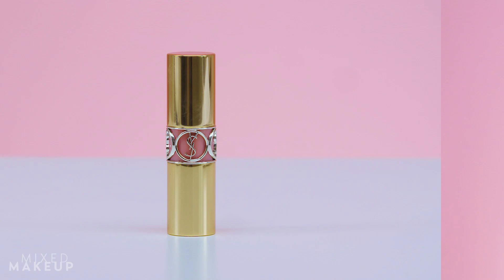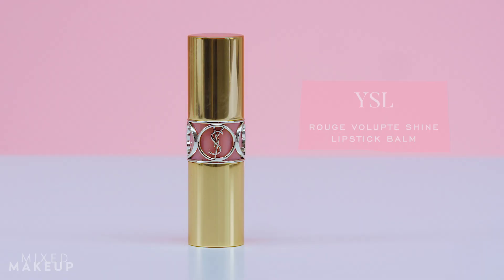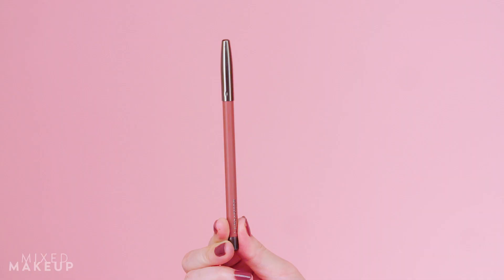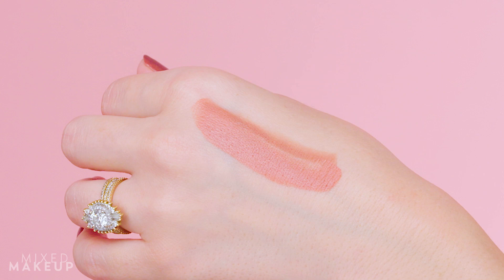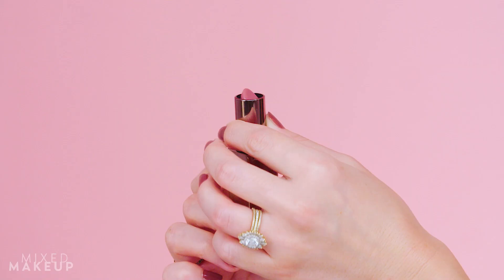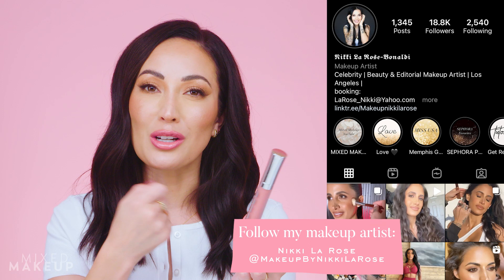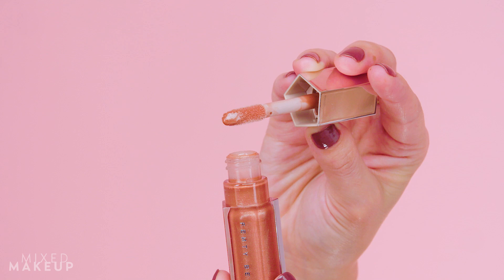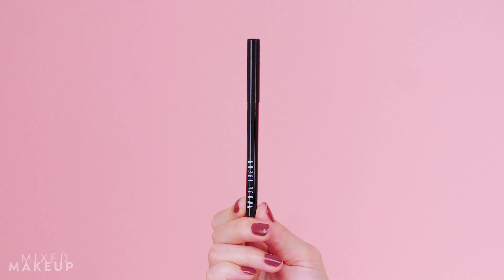My Favorite NUDE LIPSTICKS to Wear on Camera | Beauty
One of the most common questions I see on this channel is: What lipstick are you wearing? And most of the time, it's one of these nude lipstick, lip liner, and lip gloss combinations. Watch this video and tell me which lip look you like the most!

PRODUCTS MENTIONED:
💄 YSL Rouge Volupte Shine Lipstick Balm (#44)